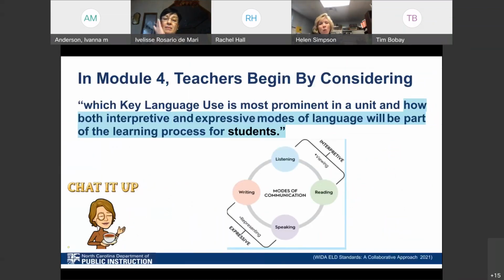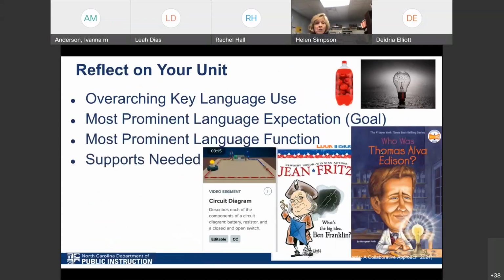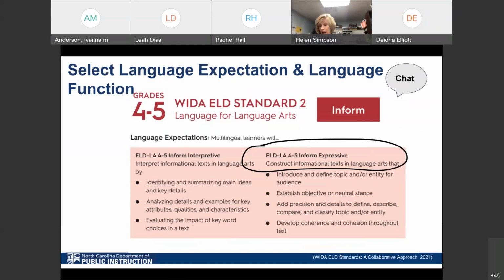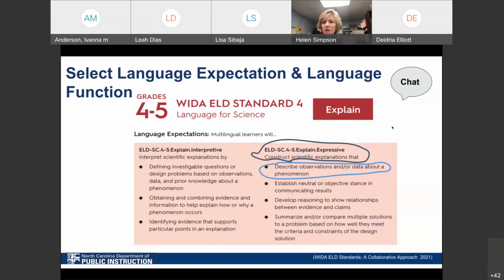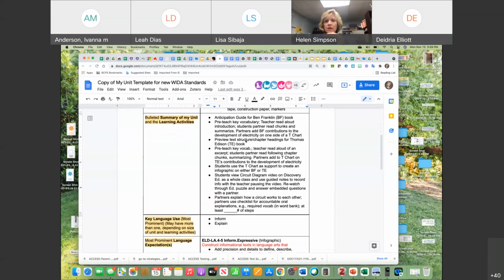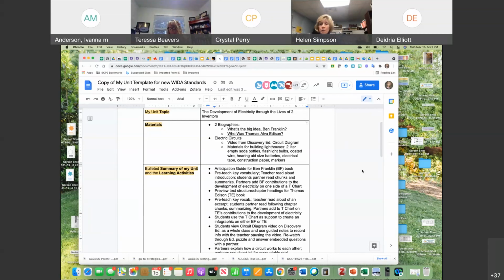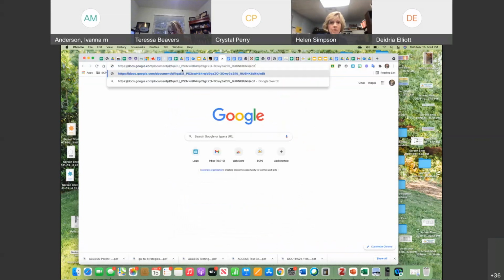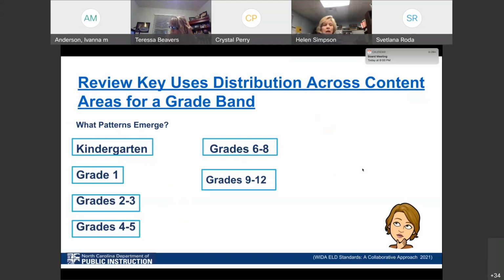ELD Coffee Chats 4: November 15, 2021